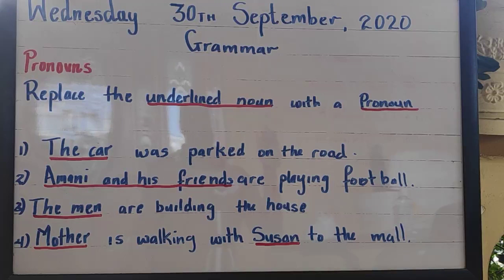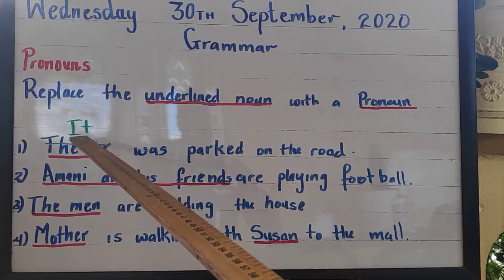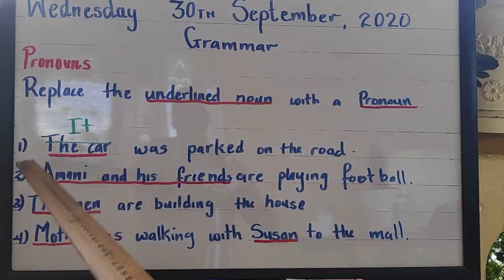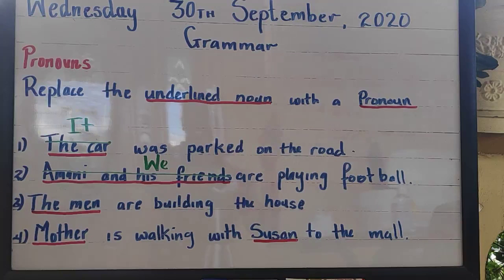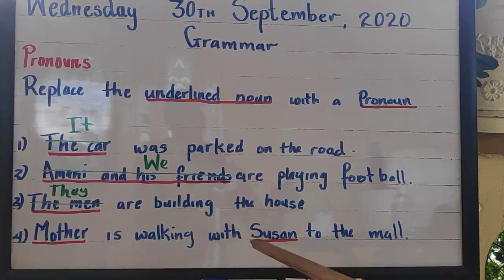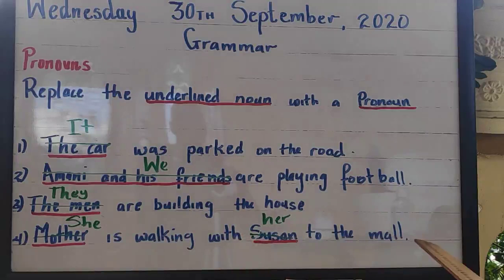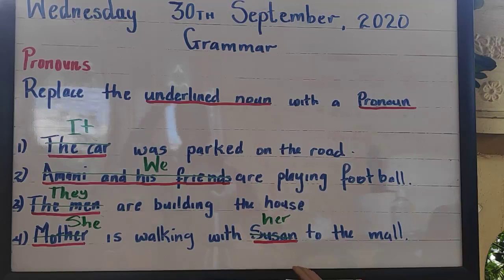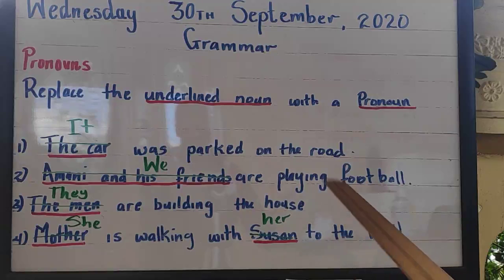January 10, 2021